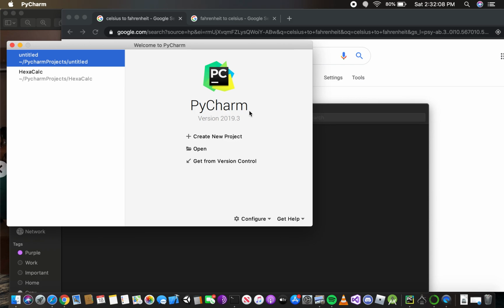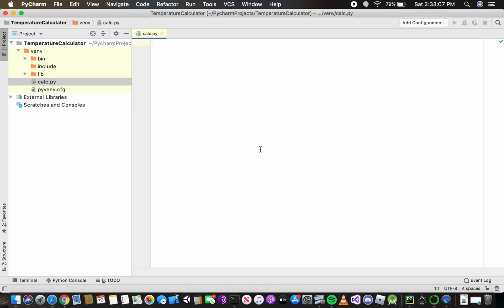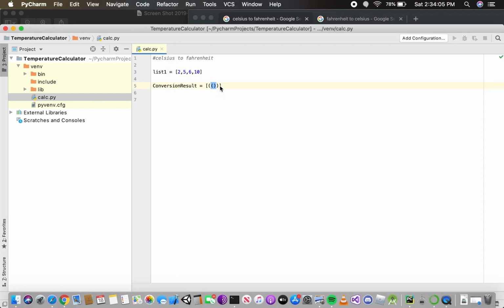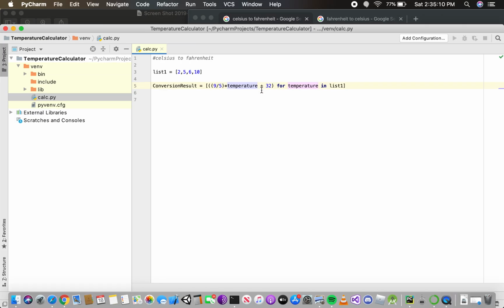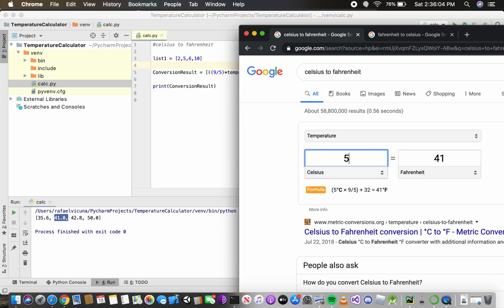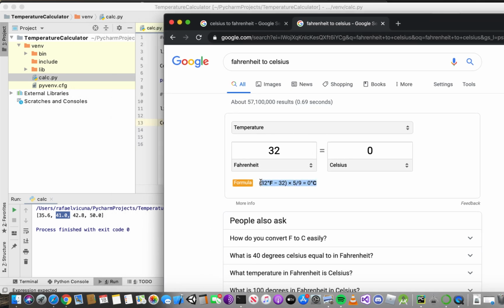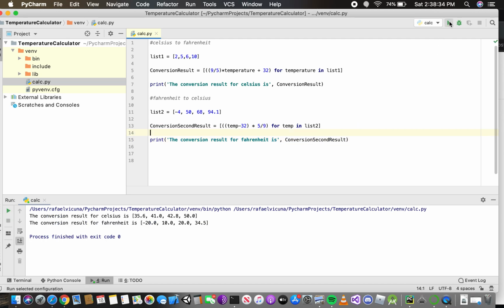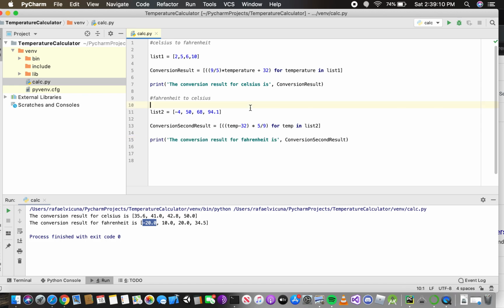Python 3 - Fahrenheit to Celsius (and vice versa) Tutorial! Temperature Calculator in Python 3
Making a temperature conversion program in Python 3! Fahrenheit to Celsius and Celsius to Fahrenheit!

Skype: rafa.v35